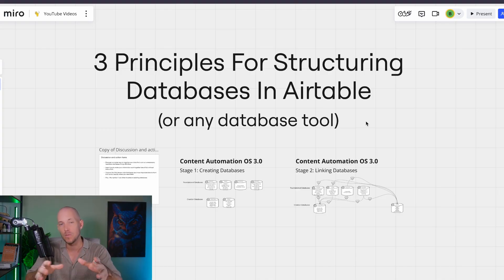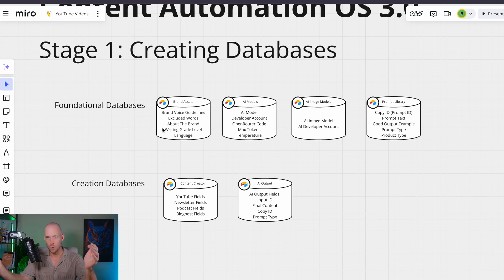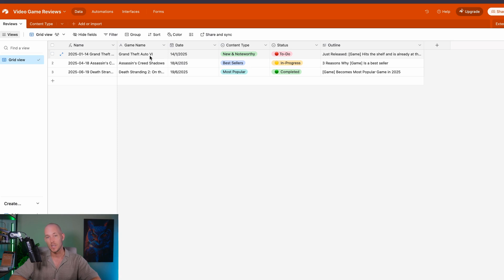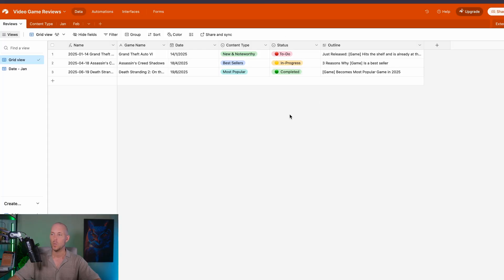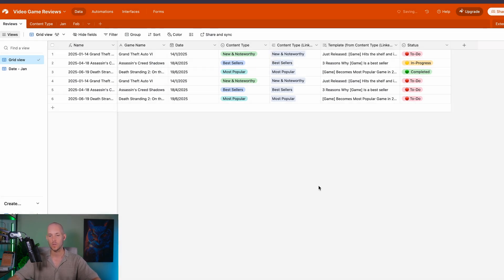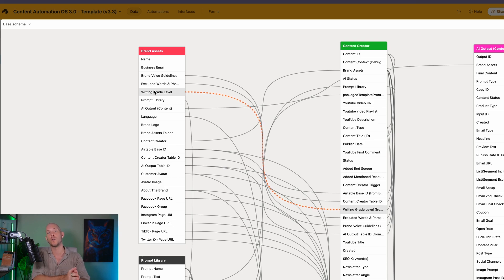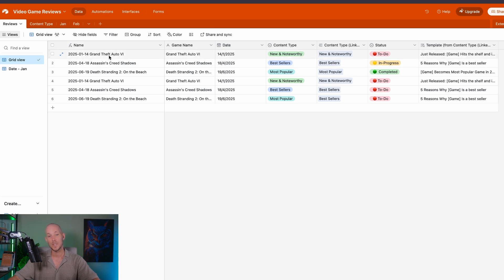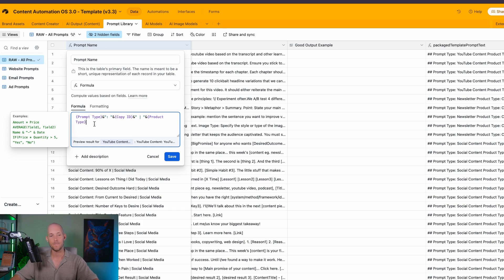3 Principles of Structuring Databases For AI Automation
In this video we explore how to structure databases more efficiently using three key principles. We learn how to build foundational databases that reduce redundancy and streamline workflows by implementing proper database architecture, demonstrated through practical examples from content management to game reviews.

 When you're ready, there are 3 ways we can help:

Our AI automation community where you'll get $10,000+ in exclusive discounts on tools like Airtable, Make.com, Miro, Notion, and Typeform... plus the latest training and education in AI automation.

For templates to get you started, save you hundreds of hours, plus done for you installation if you prefer..

This is for established businesses doing over $50k per month and wanting customized AI automation solutions.

00:00 Introduction & Problem Statement
00:49 Overview of Smart Database Organization
01:20 Foundational Databases Concept
02:30 Simple Example with Game Reviews
04:30 Smart Field Organization
05:30 Linked Records Explanation
09:14 Primary Fields & Unique Identifiers
11:00 Systems Design Approach
12:20 Closing Remarks